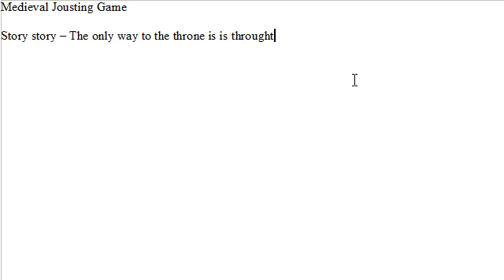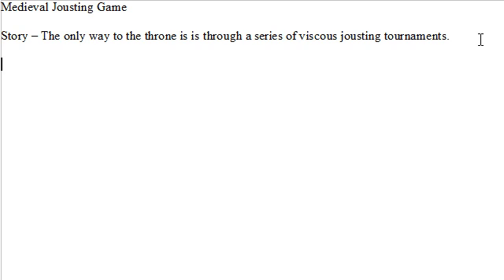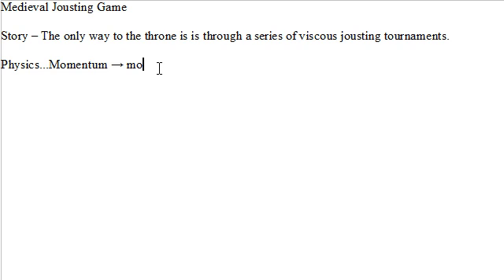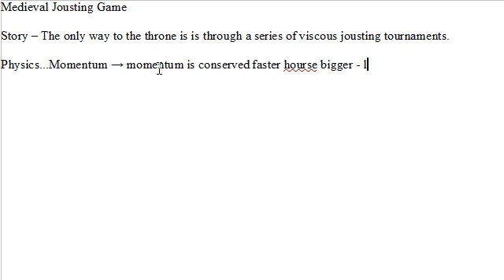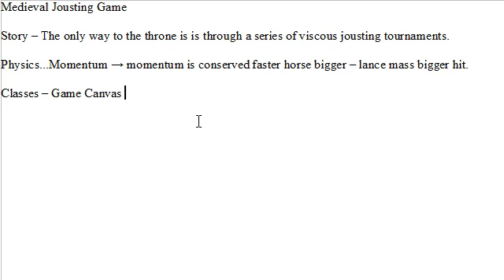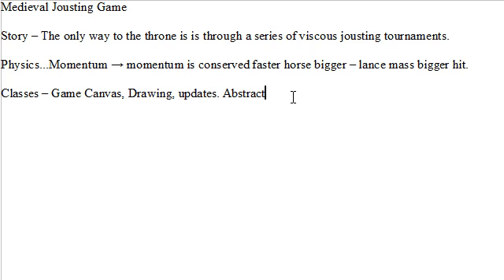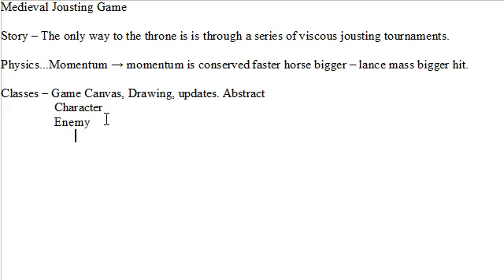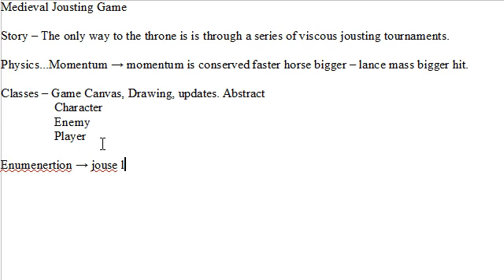Game Development In Java - Higher Quality - Better Game...Introduction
The introduction for my new Game development tuorials straight to the point. well im trying to be.